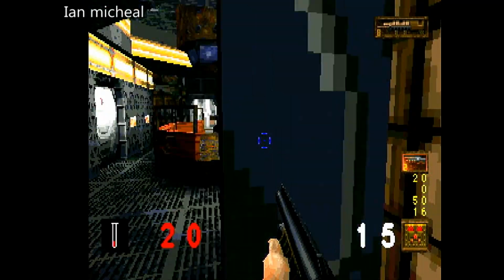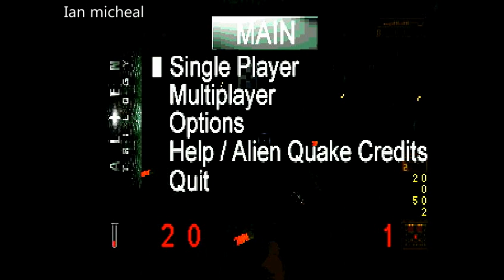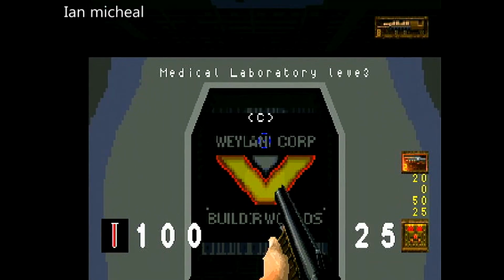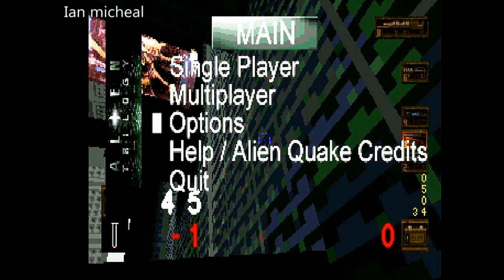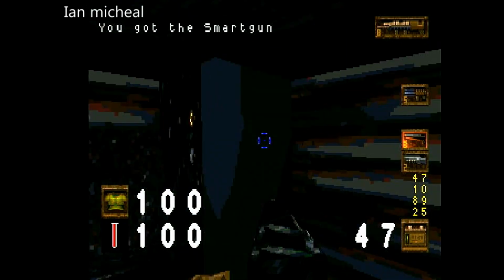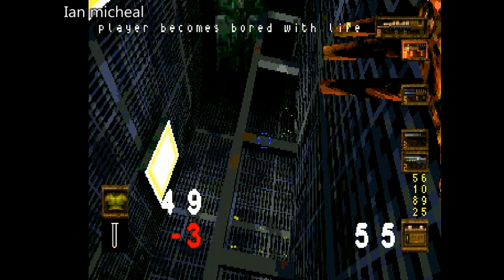Dreamcast RV4 Coming soon Aliens Trilogy SE RQ patreons out now for testing now all sound track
rev 4 video showing some levels soon as well but this final for release other then making sure they all link  All new rebuilt levels order not the same as rev 2 massive size levels.. New  textures features and much more  Rv4 has every map rebuilt and all quake c